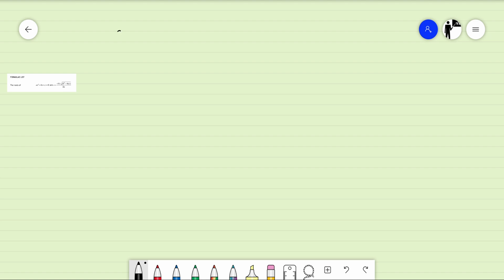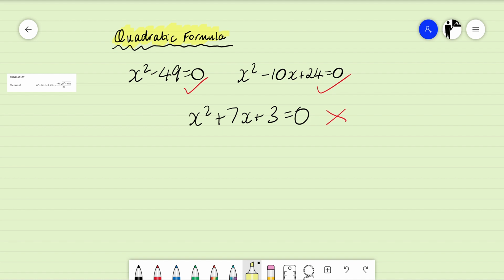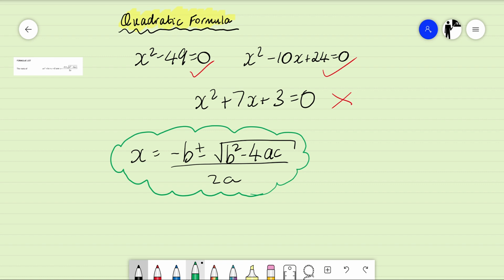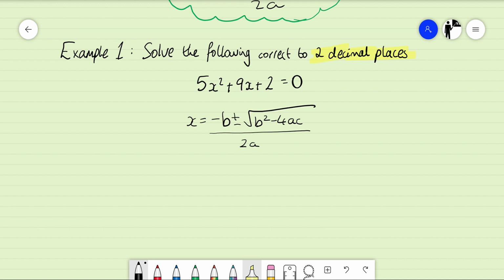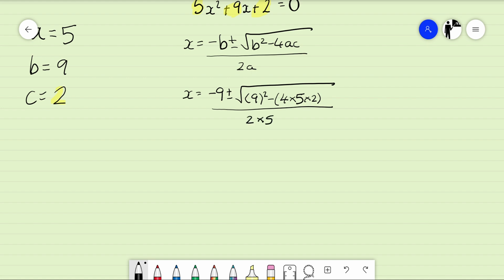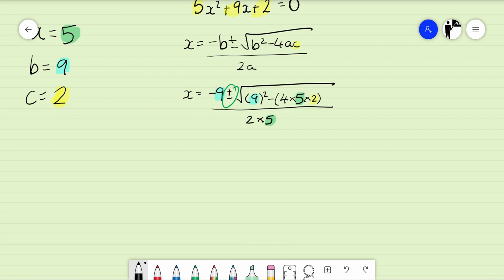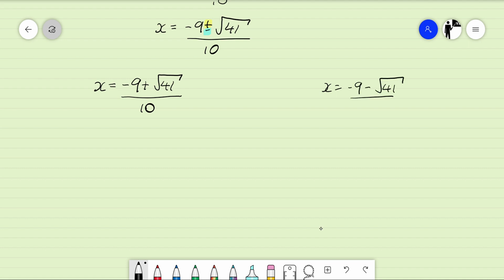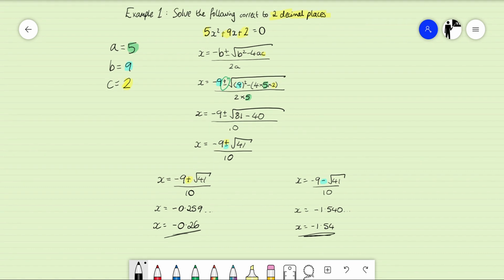Quadratic Formula Example 1